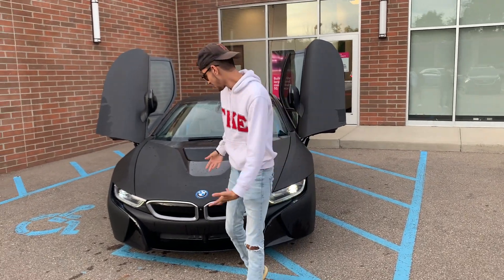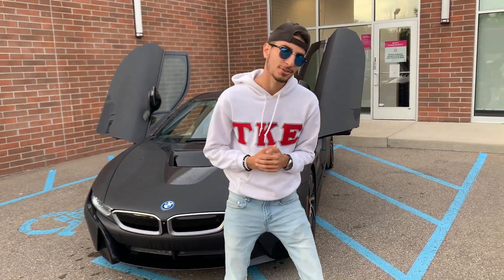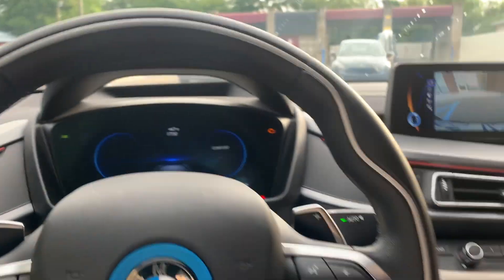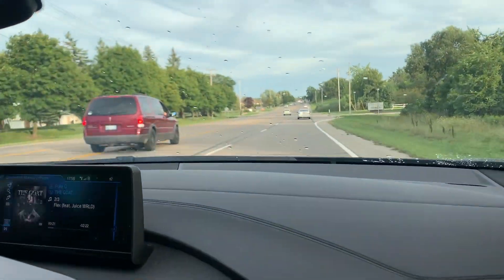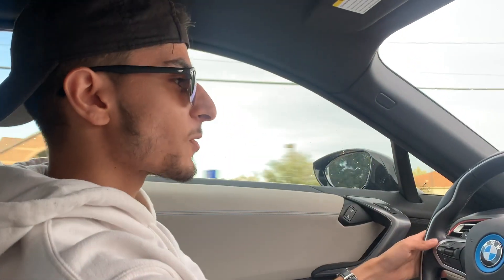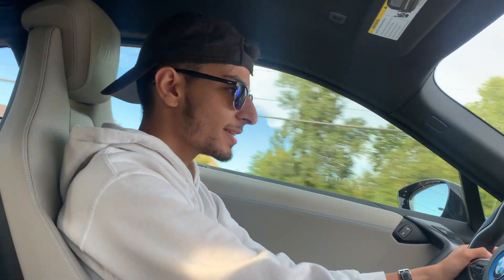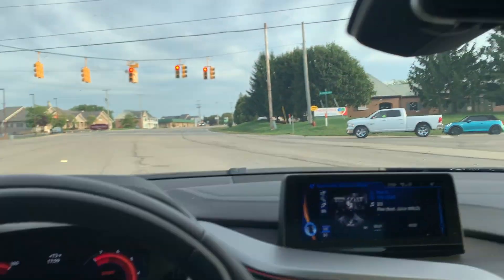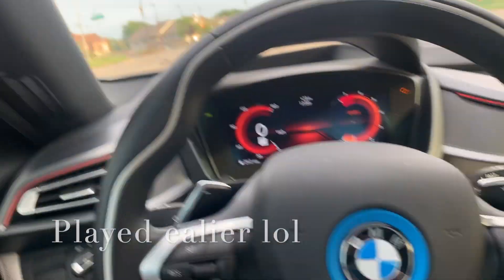Ultimate Dream Car Shopping PT 1 *BMW I8*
My friend @mgretzy let me drive his BMW I8 to see how I liked it for one of my new car options. Let me know what you think of it and what other cars I should look at before buying a new car!